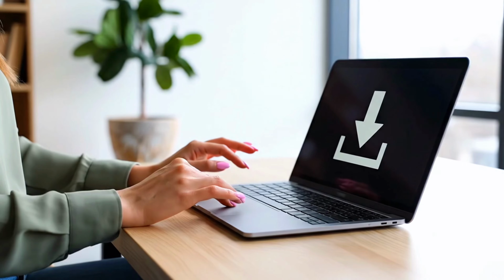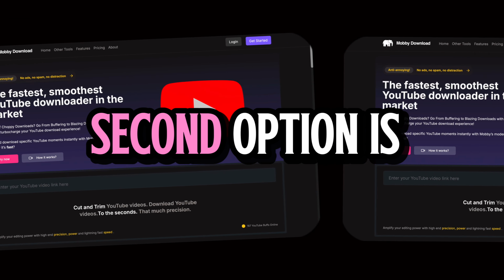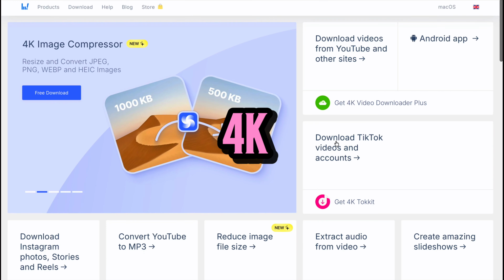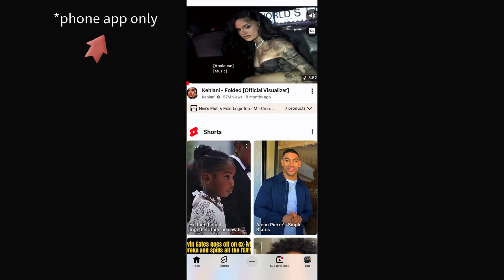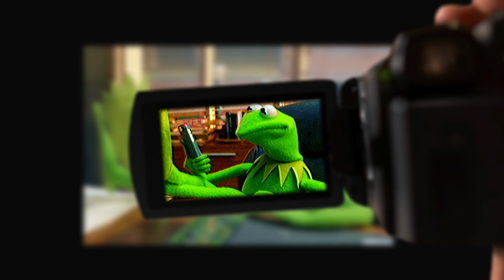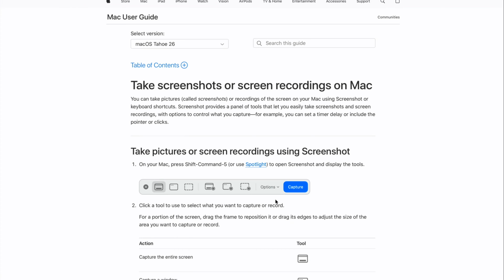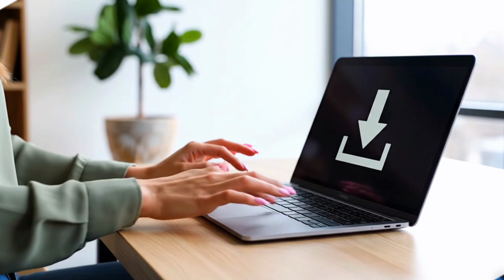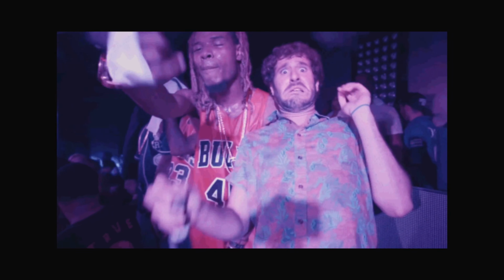Download YouTube Videos Like a Pro (Beginner Friendly)